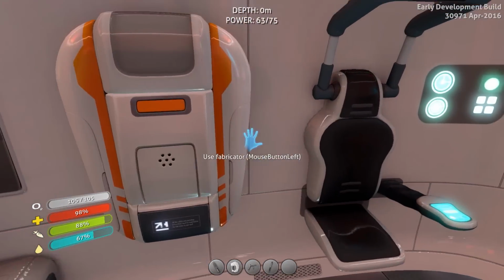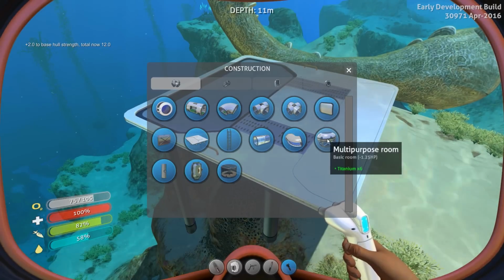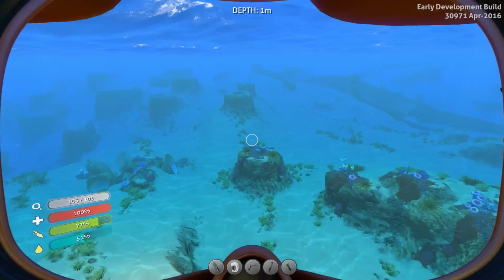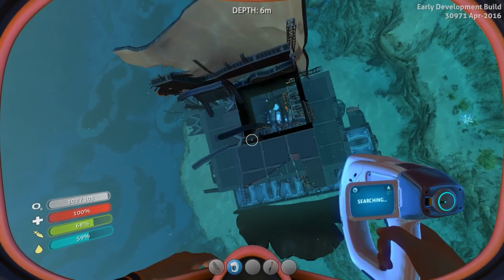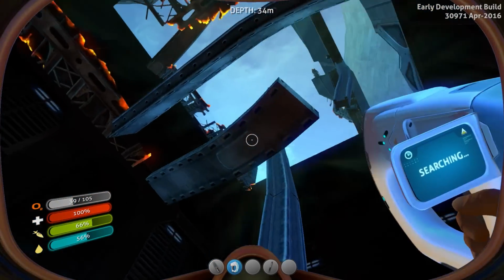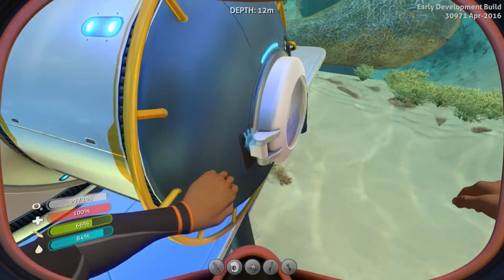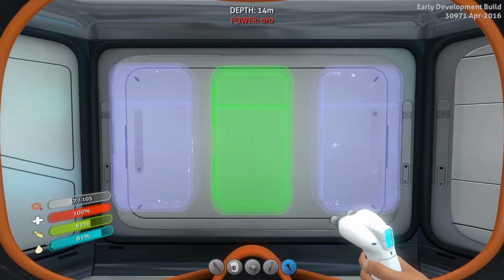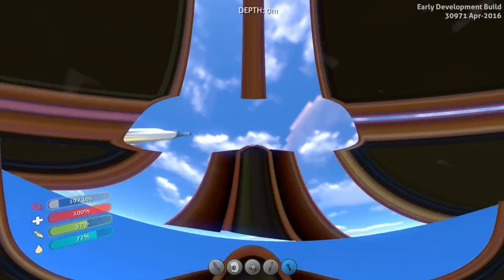Subnautica -Ep. 3- "Habitat Builder Fragments & Lockers" -Let's Play Subnautica Gameplay-(S6)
Hey all and welcome to my Subnautica Experimental Let's Play Gameplay-(S6)

Subnautica Gameplay Information.

Welcome to my Subnautica Gameplay / Let's Play. Descend into the depths of an alien underwater world filled with wonder and peril. Craft equipment, pilot submarines, terraform voxel terrain, and out-smart wildlife to explore lush coral reefs, volcanoes, cave systems, and more - All while trying to survive.
Subnautica Gameplay Features.

You can download Subnautica from one of the following official websites.

Is Subnautica a good game? Or should you pass?

SUBN